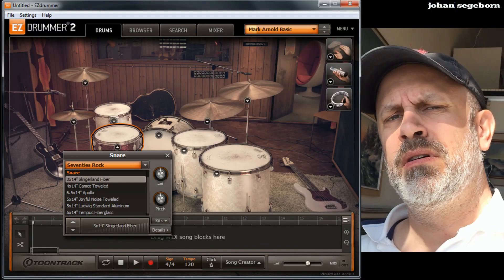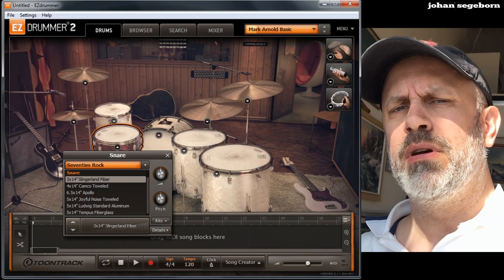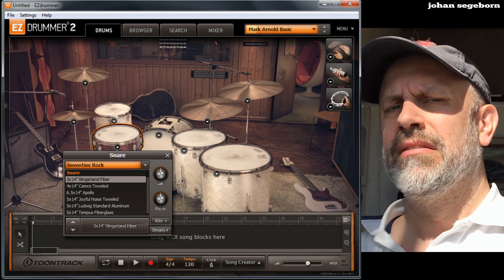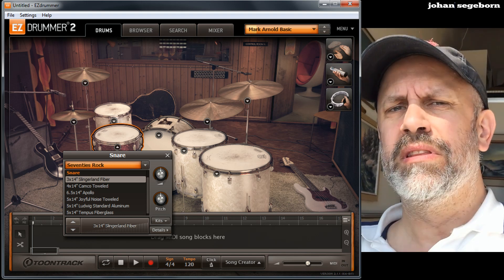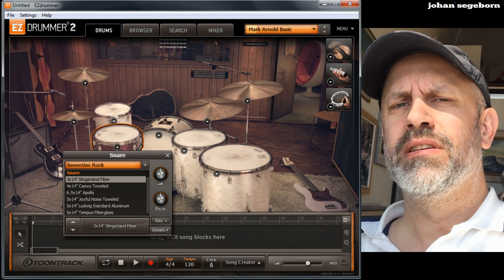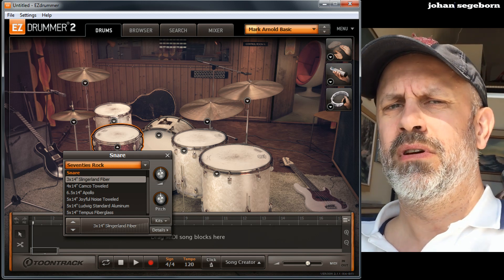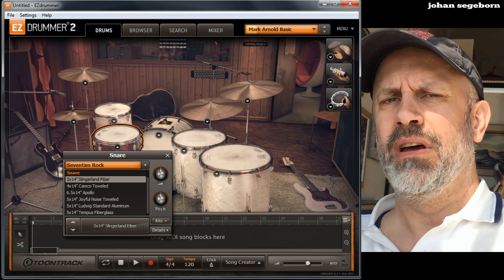EZ Drummer SEVENTIES ROCK!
Toontrack EZ Drummer with Supro Coronado and Gibson Les Paul Standard 1959 Reissue R9. Miked with an AKG C414B XLII